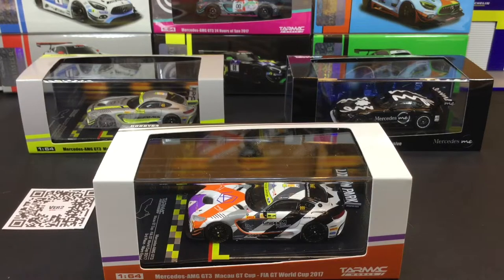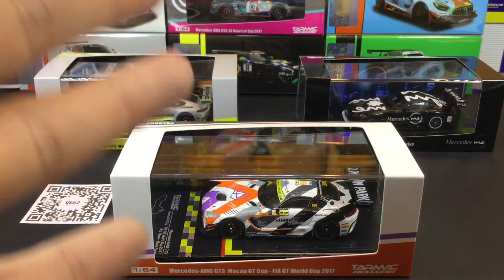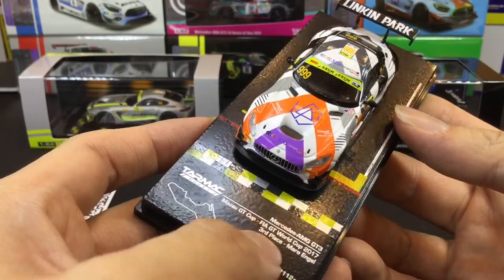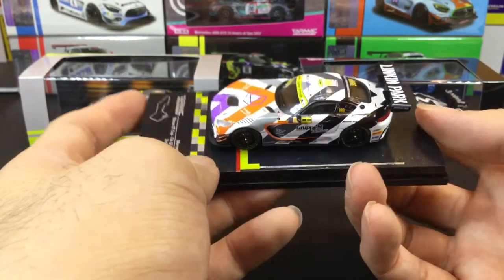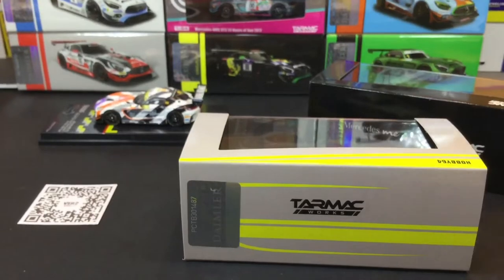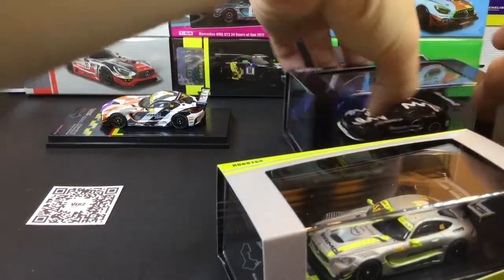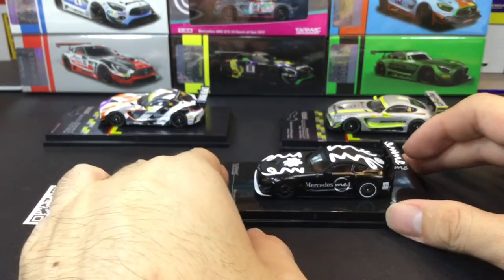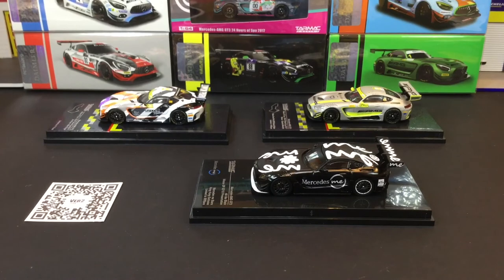FirstLook Tarmacworks Mercedes AMG GT3 FIA GT World Cup Macau GP Exclusives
Closer look at the 3 recent AMG GT3 release from Tarmacworks 1/64 scale

1- *Macau GP Exclusive* Mercedes-AMG GT3 Macau GT Cup - FIA GT World Cup 2017 Winner Edoardo Mortara

2-*Mercedes me Store Exclusive* Mercedes-AMG GT3 4A Like Black Mercedes me Macau GP 2018 Presenation

3- Mercedes-AMG GT3 Macau GT Cup - FIA GT World Cup 2017 3rd Place Maro Engel

Manufactured by
Tarmacworks.com